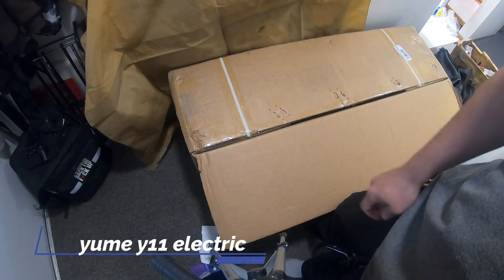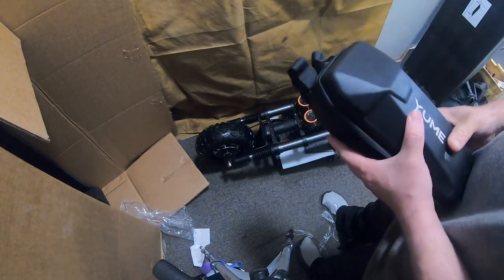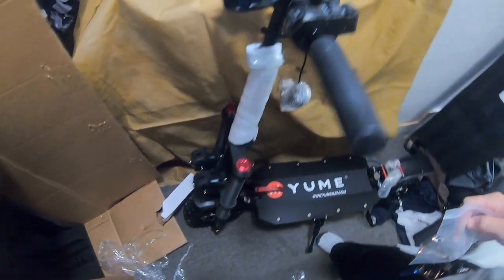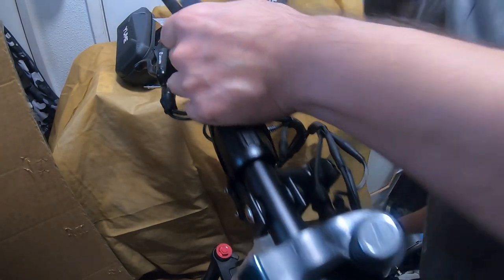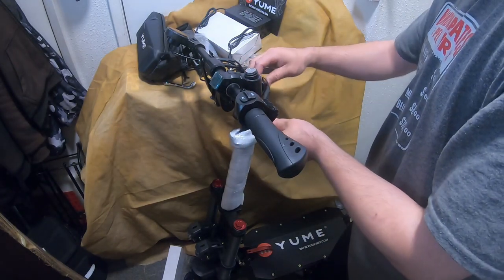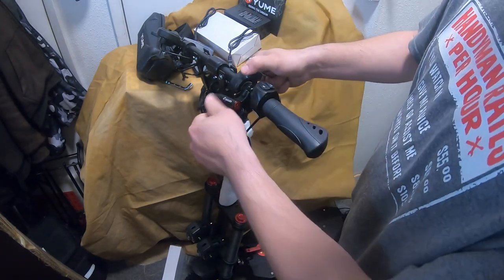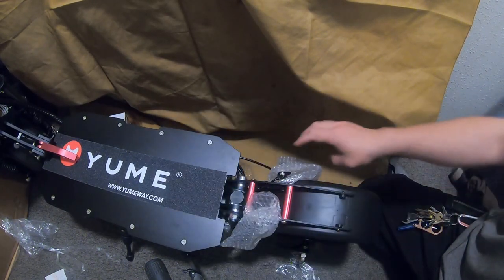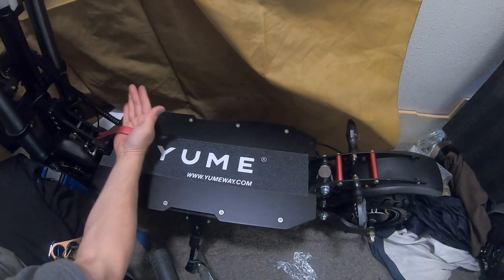yume y11 electric scooter unboxing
get it drop off in a week that was fast time to set it up